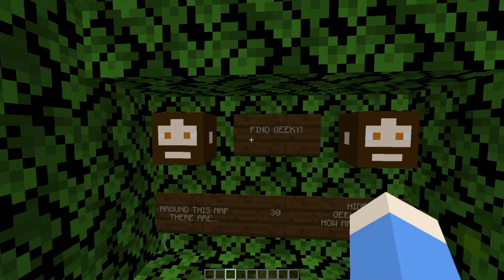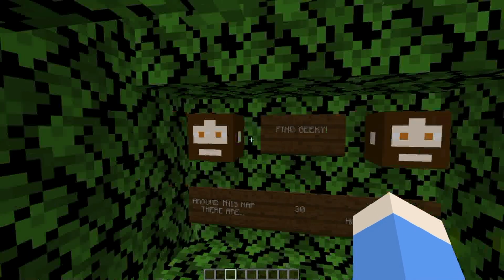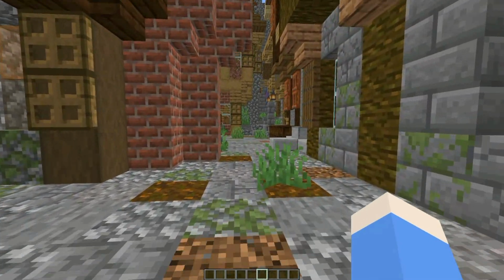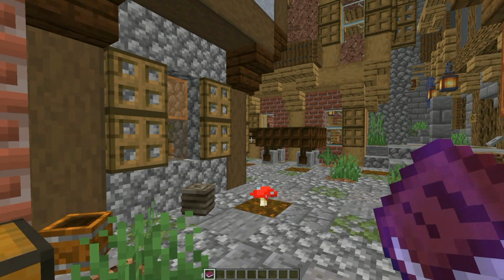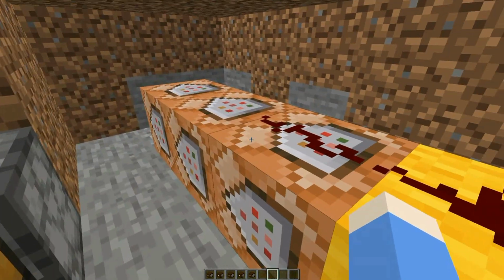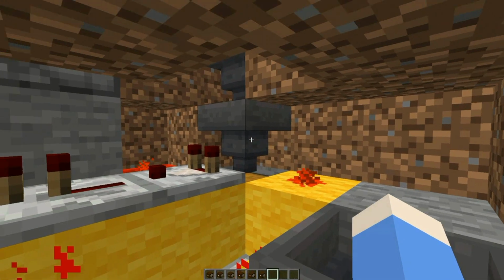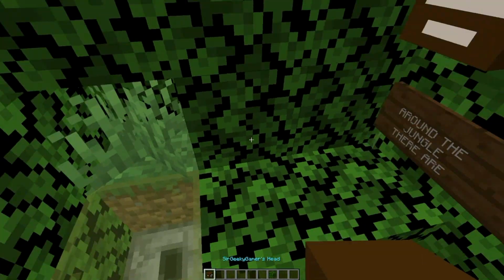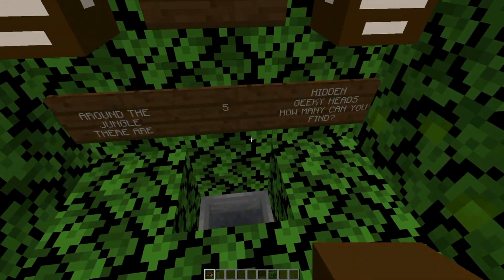The Island S2 E5 | Head Hunt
Oh hi there, in this video we take a look at one of the earliest mini games on the island and give it a bit of a makeover. Of course I am talking about the head hunt challenge.

And to spice things up a bit we actually created two new head hunt mini games, the first is the classic Geeky head hunt which has been re worked so that players can actually collect the heads and then receive a reward for finding them all.

The second uses the standard minecraft mob head and once again encourages players to discover all the mob heads on the map and then collect a reward for finding them all.

Lets build a map!